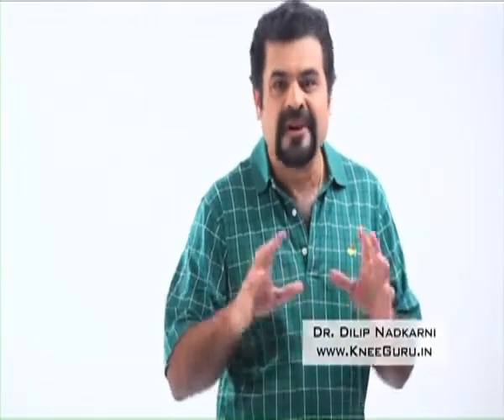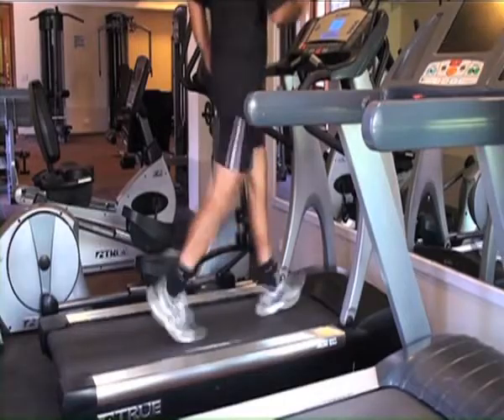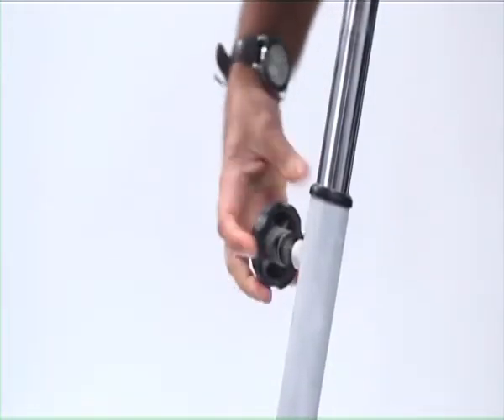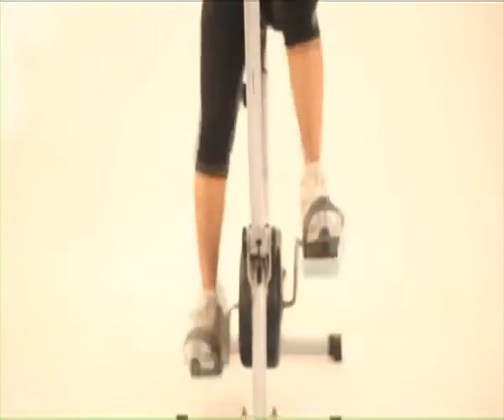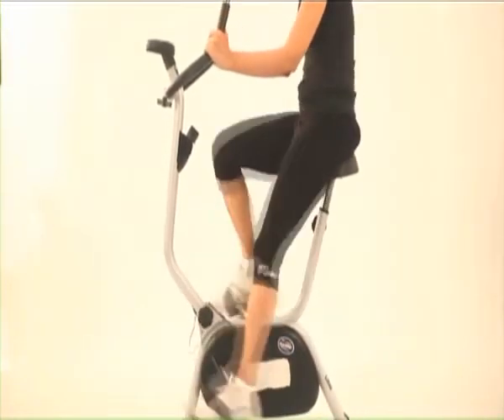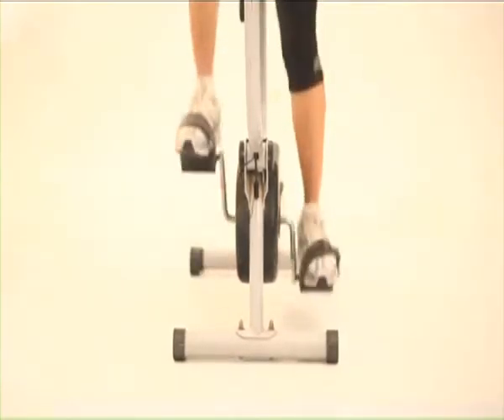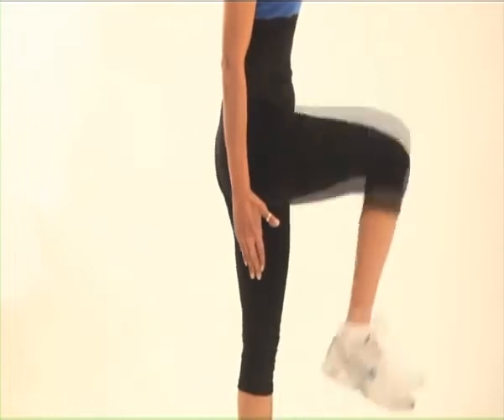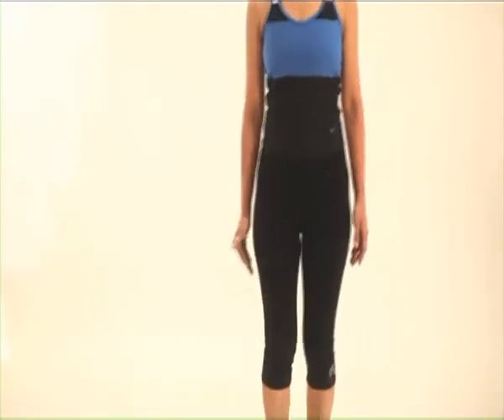Knee Pain - Aerobics | Dr. Dilip Nadkarni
Dr. Dilip Nadkarni is one of India's leading orthopedic surgeons. With an experience of over 10,000 knee operations behind him, he has aptly earned the title of India's Knee Guru. This series of videos are clipped from his video titled Knee Problem No Problem, which is both a preventive & a curative measure to all sorts of Knee Problems